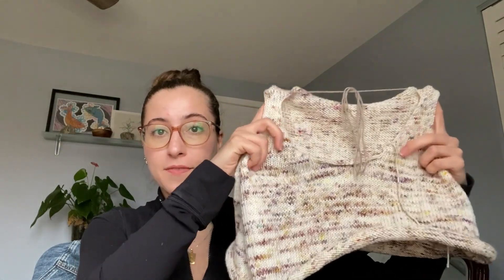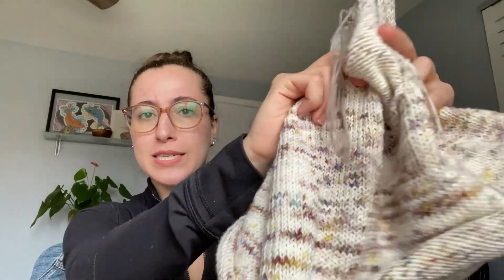Knit & Chat / Everything I Learned in a year of knitting / Knitting Podcast